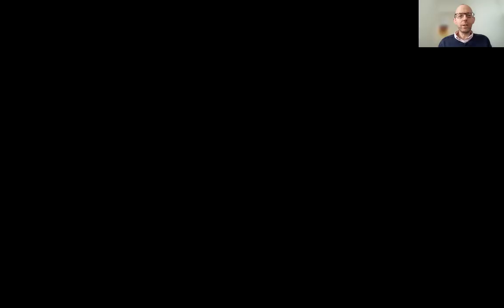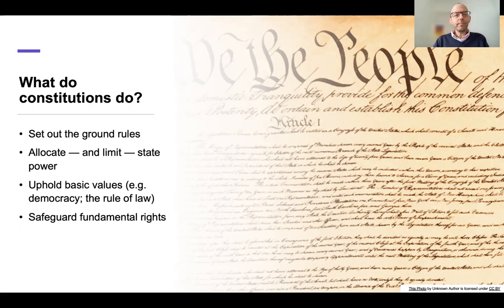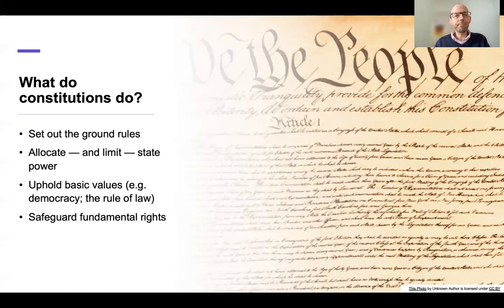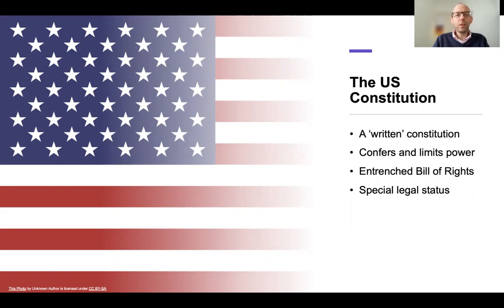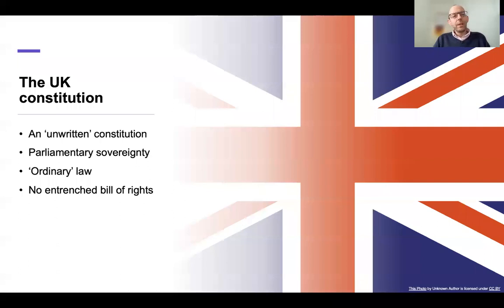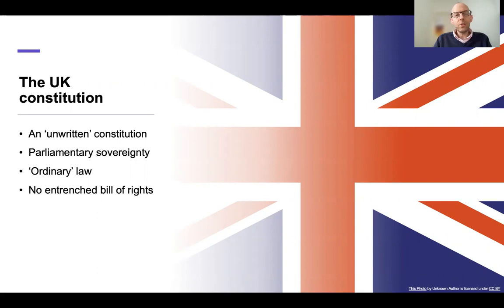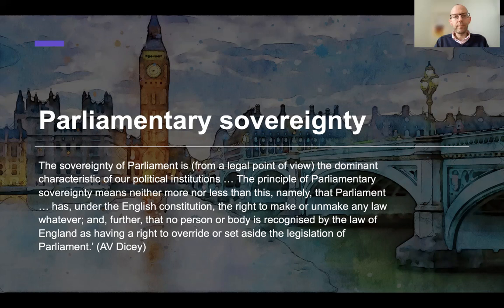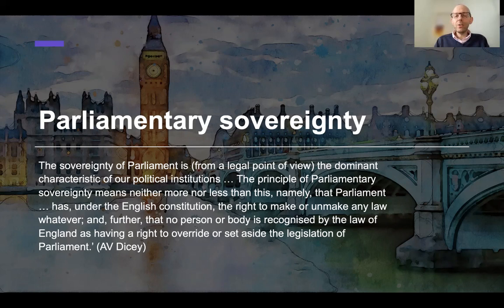Does the UK have a constitution?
A talk on Constitutional Law by Professor Mark Elliott, recorded fort the Cambridge Sixth Form Law Conference in 20201.